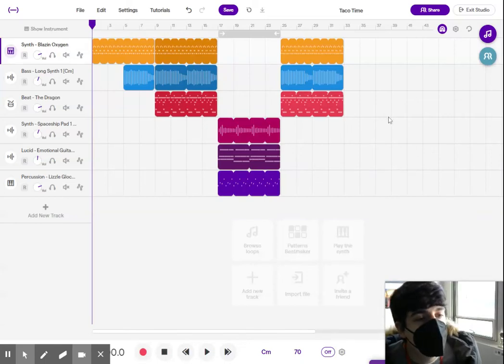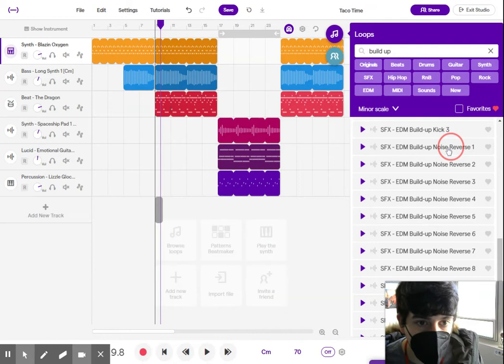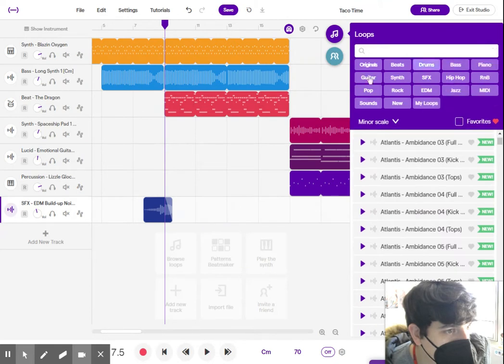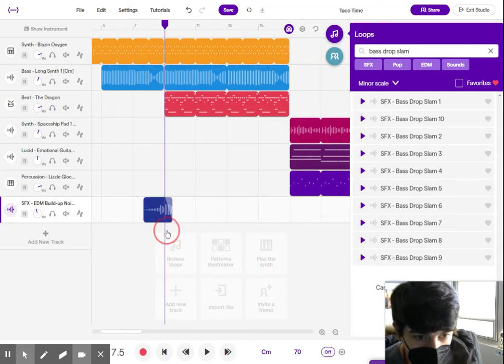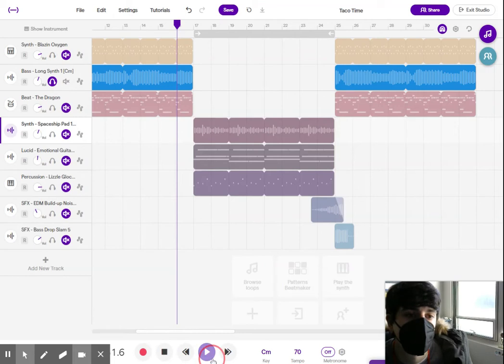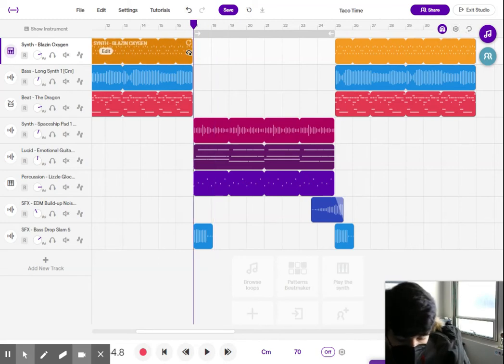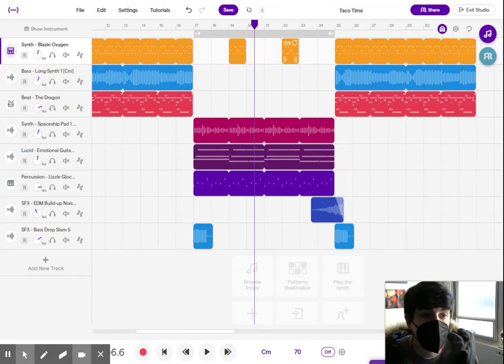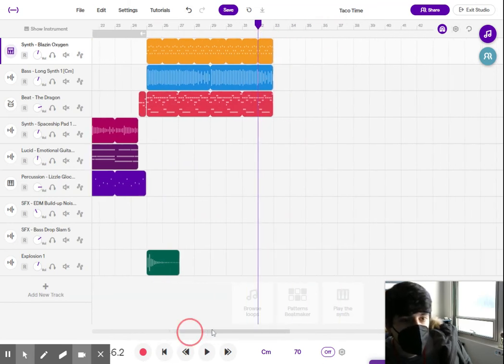TEACHING SOUNDTRAP | Section Transitions